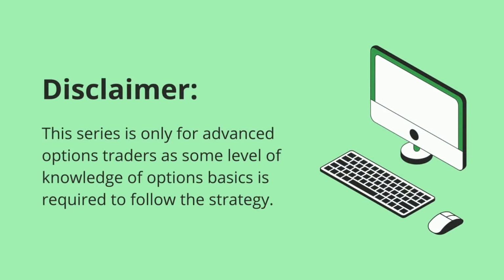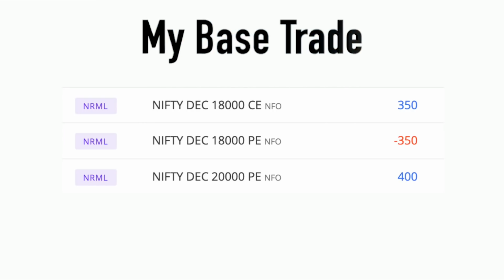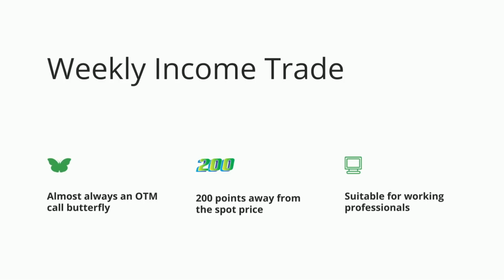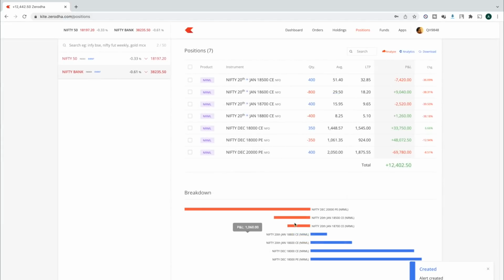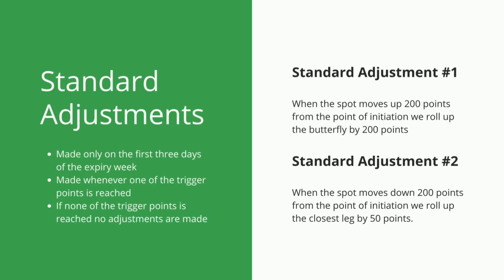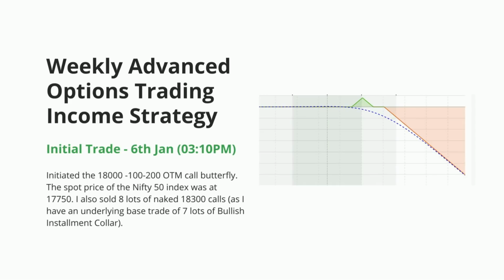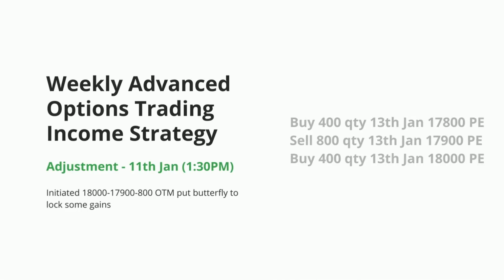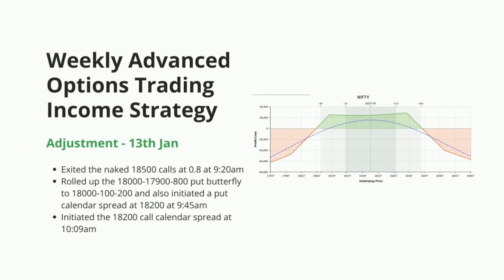Weekly Income Strategy (13th Jan, 2022 Expiry); Advanced Options Trading; Combination Options Trade